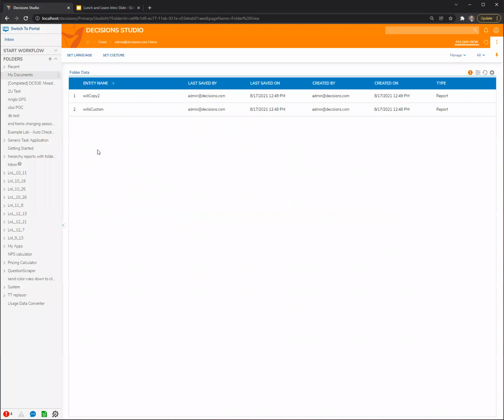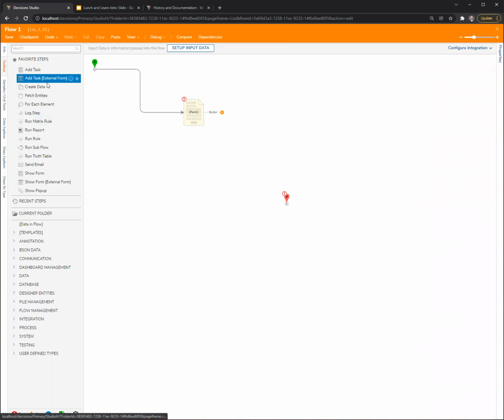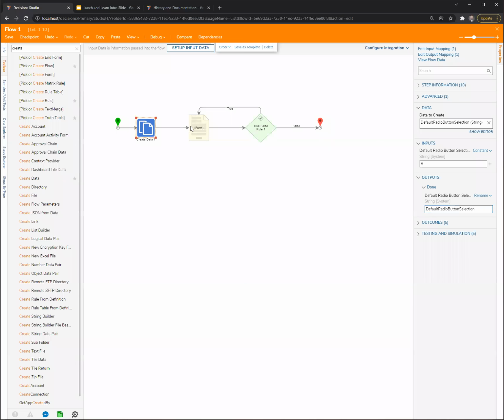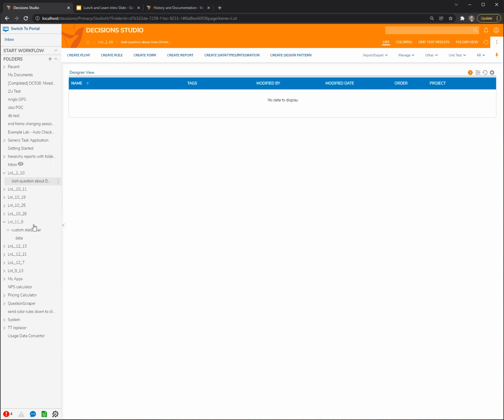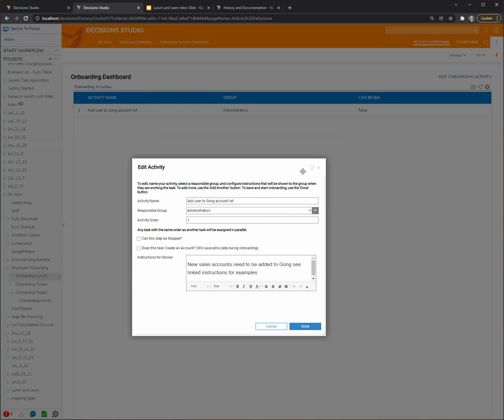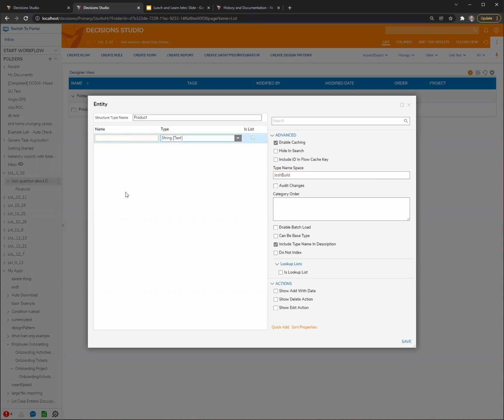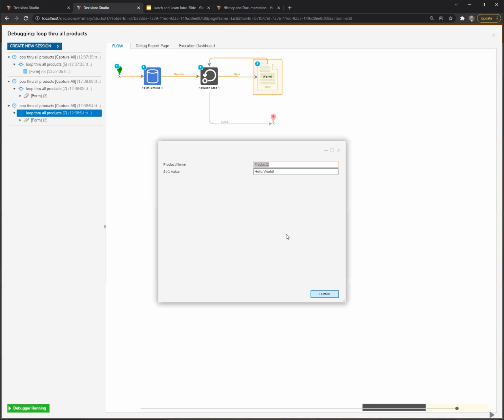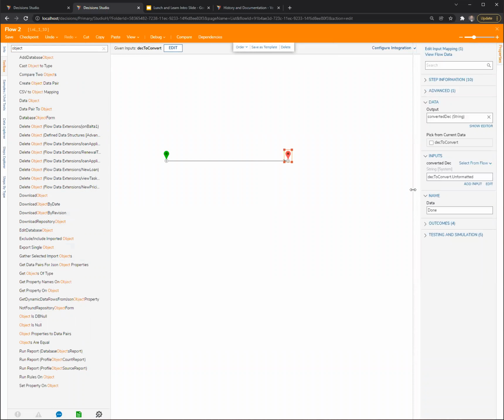Decisions Q&A - Lunch and Learn 1/10/2022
"I am facing an issue with the static value we provide in the forms. I want the radio buttons to have the default option, but when the user changes the option he couldn't see the value what the user gave, he can see only the default option each time when the form gets reloaded." -- 10:46

"how to design a solution to let the business users update and maintain the data that the workflow needs to correctly operate?" -- 20:03

"What is the best way to create converter flow for "Convert Decimal to Sting?" -- 42:31